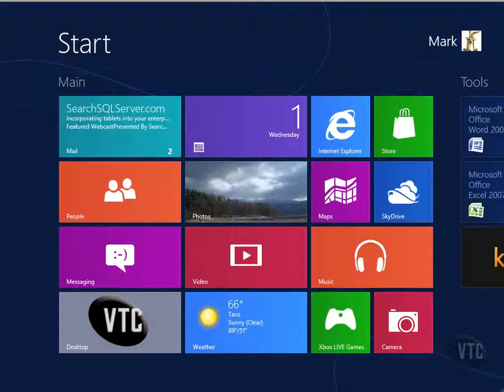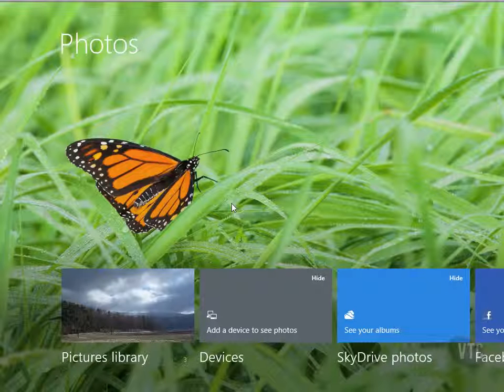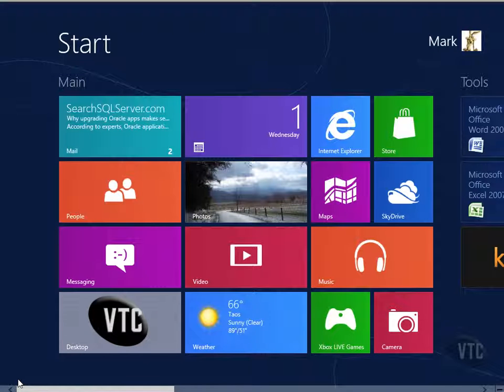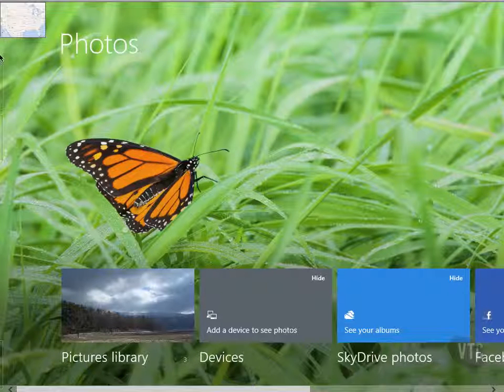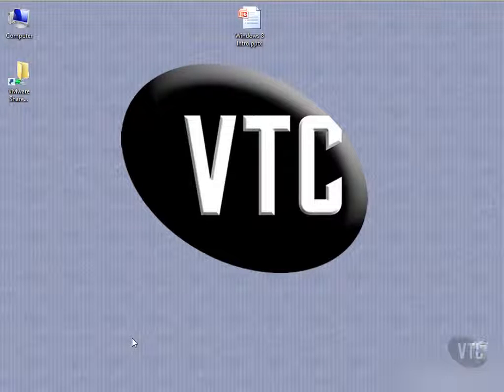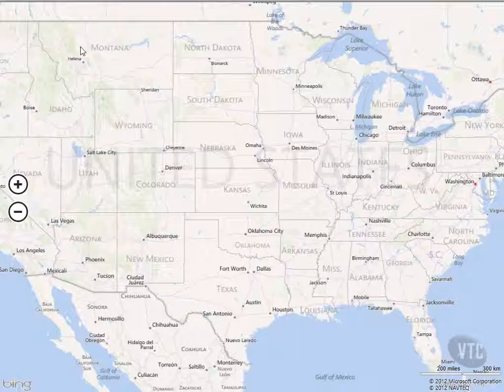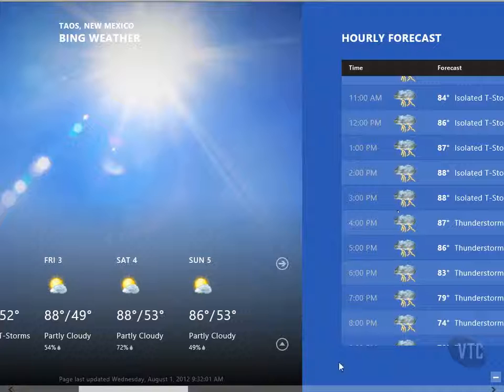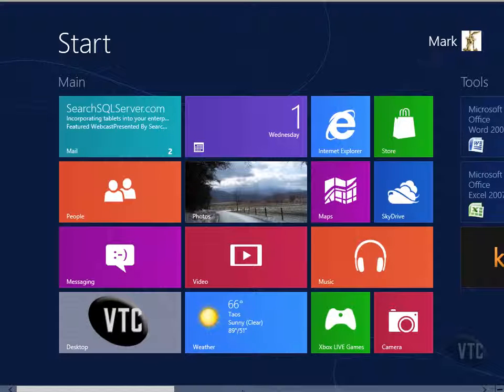5 1 Basic Mouse Commands